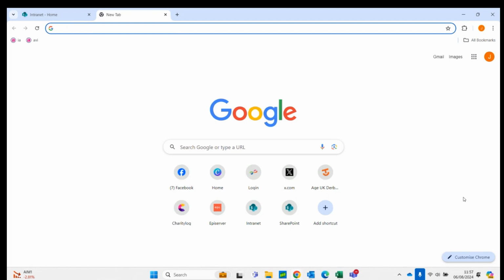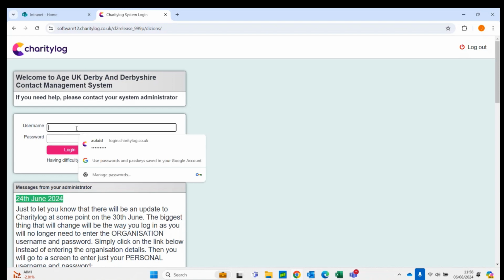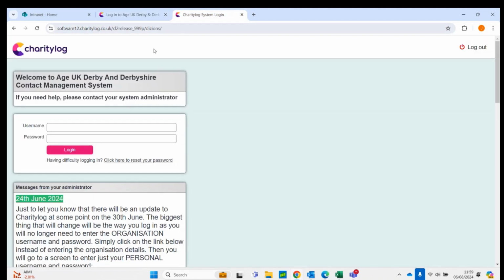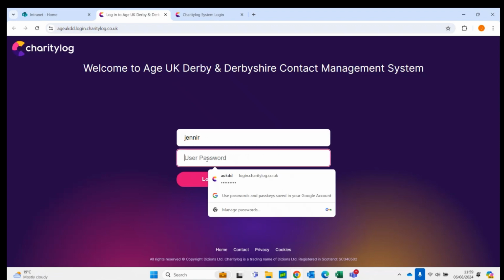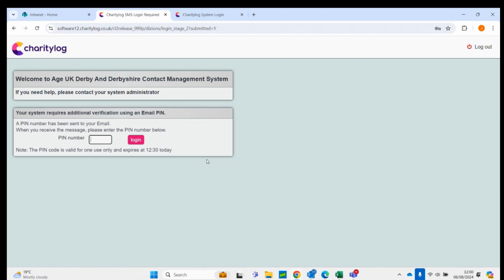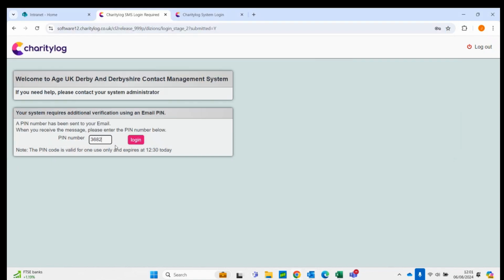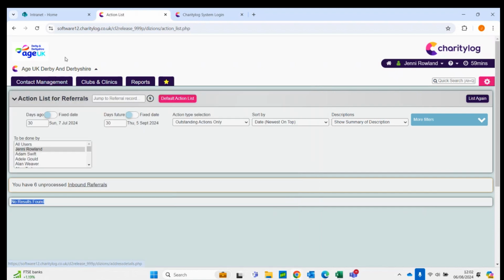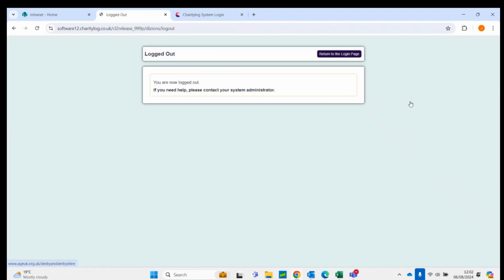How to log in - Charitylog